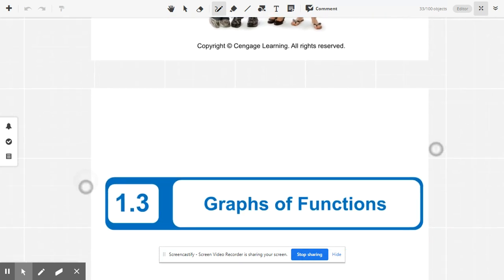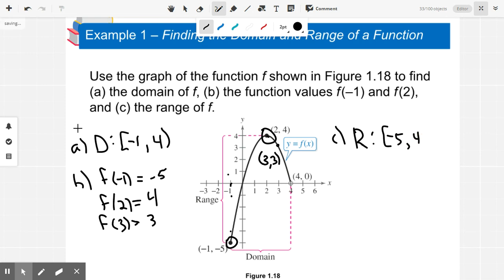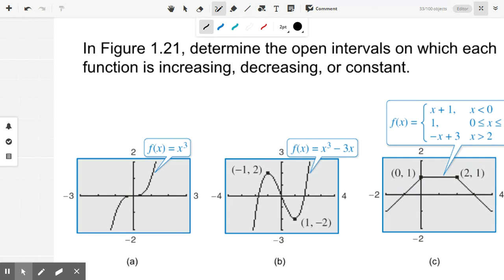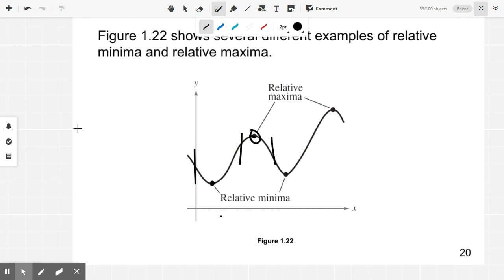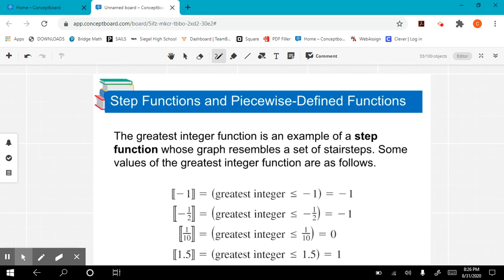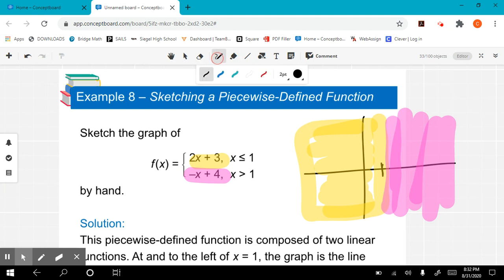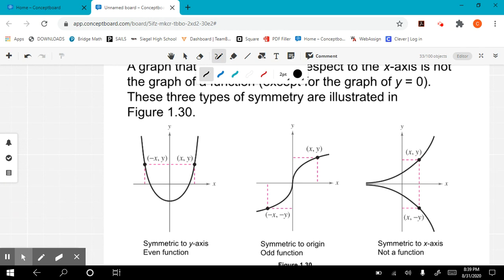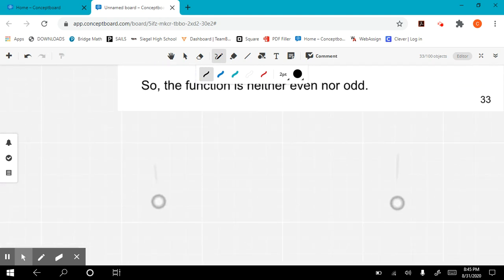Pre-Calculus lesson 1.3